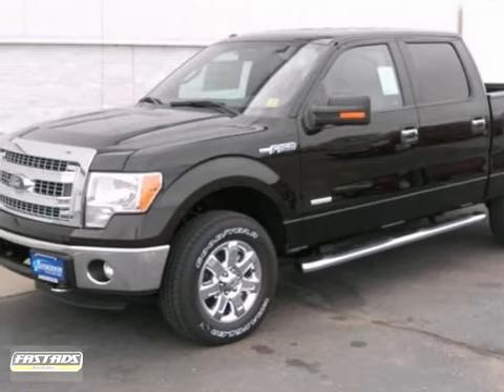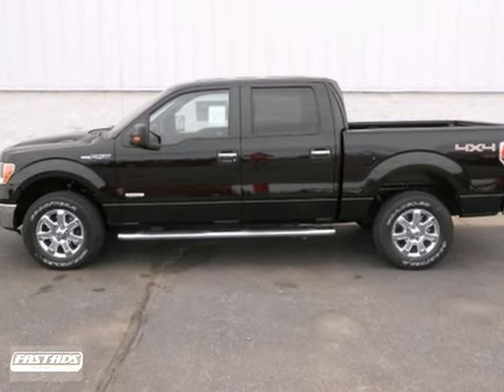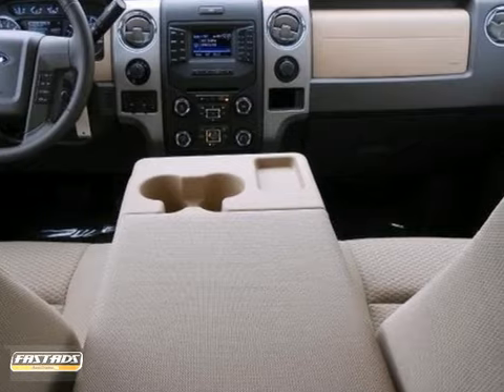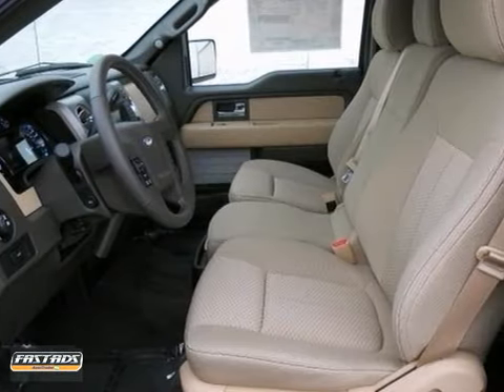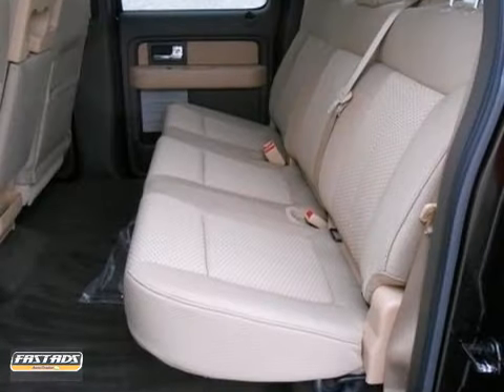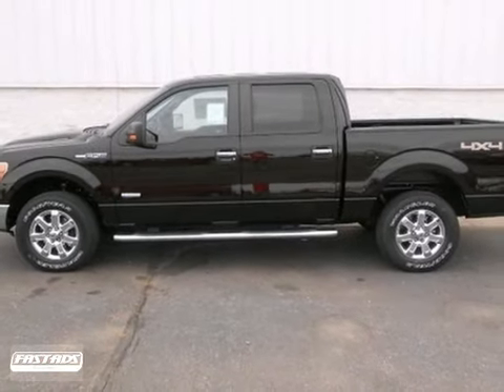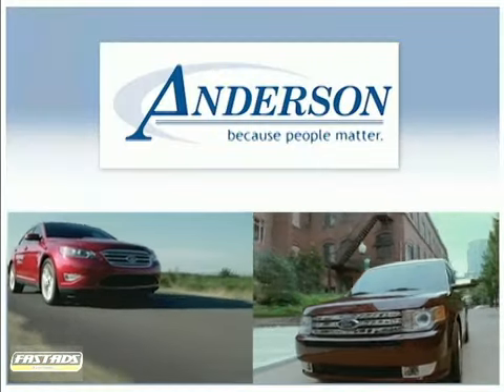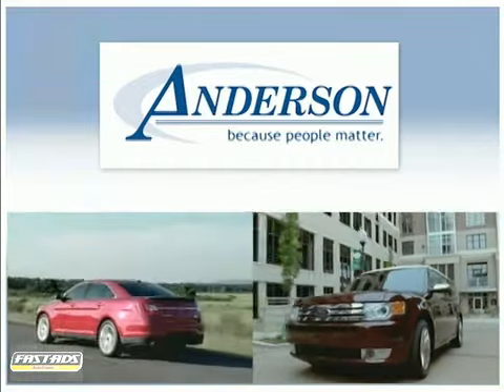2013 Ford F150 L13612 in Lincoln, NE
If you are looking for real value on a great new car, Anderson Ford Lincoln Mercury Mazda invites you to call and make an appointment to view this 2013 Ford F150, stock# L13612. We are conveniently located near Lincoln, NE and known for our great selection, reliability and quality. Call to take a look at this 2013 Ford F150 today.

Anderson Ford Lincoln Mercury Mazda
2500 Wildcat Drive
Lincoln NE, 68521